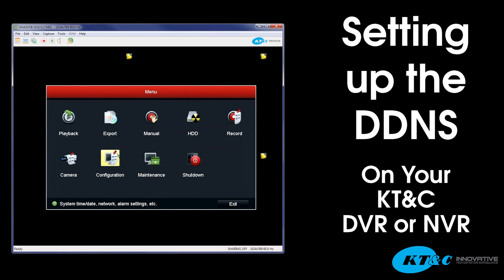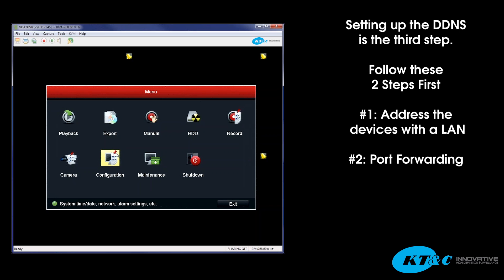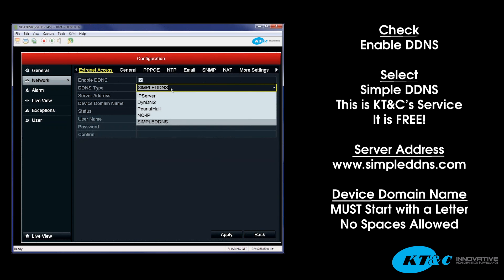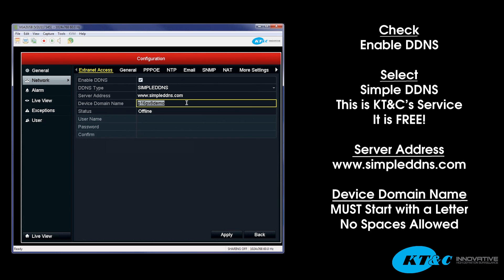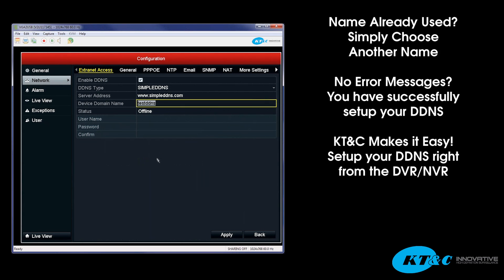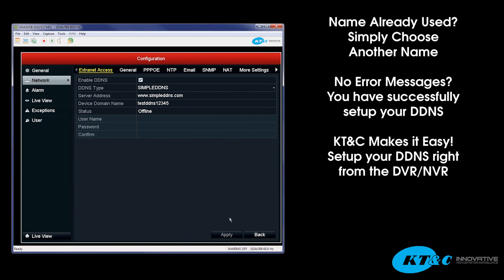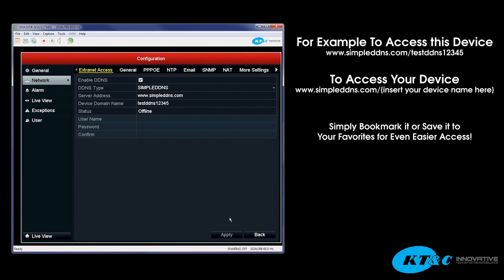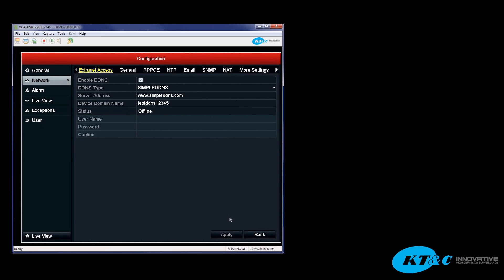Setting Up DDNS on Your KT&C DVR/NVR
Setting up DDNS on Your KT&C DVR/NVR. This is Video #4 in the series.